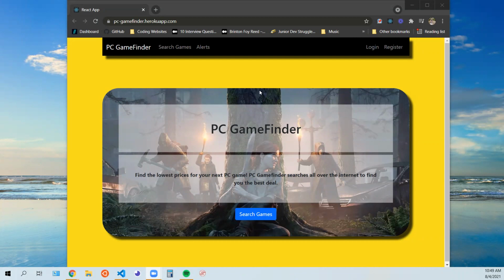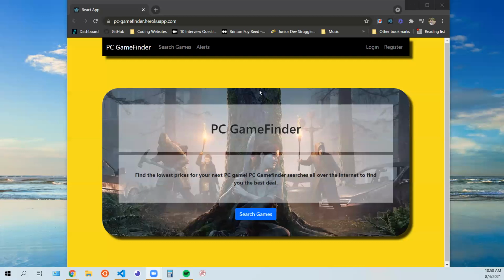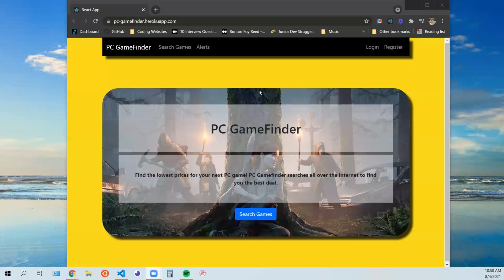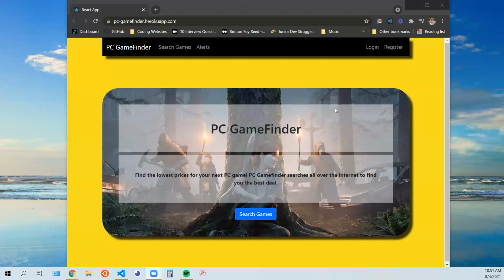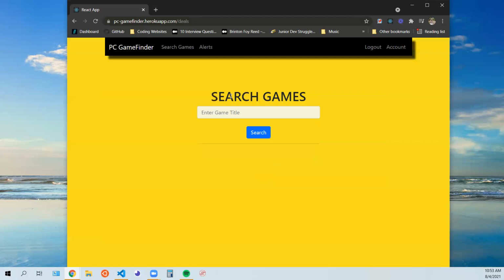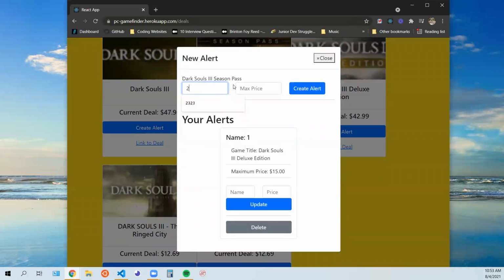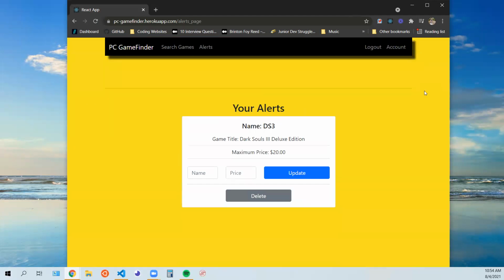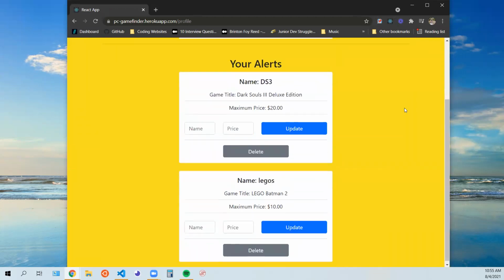Ruby on Rails project with React frontend